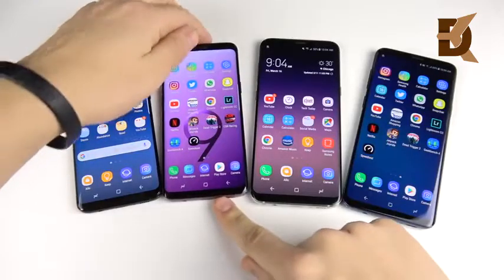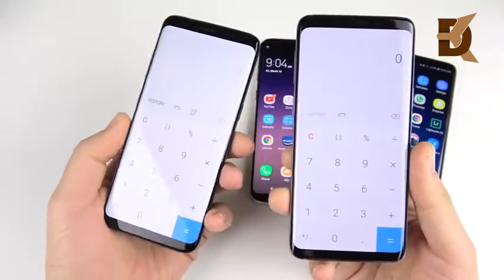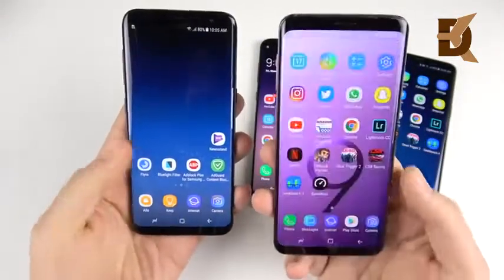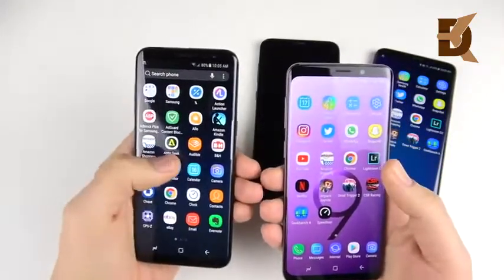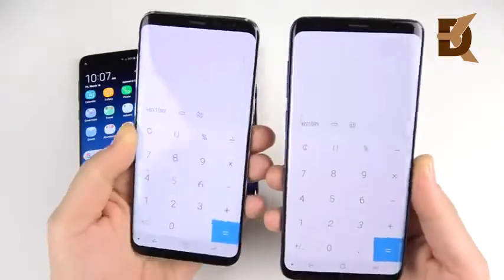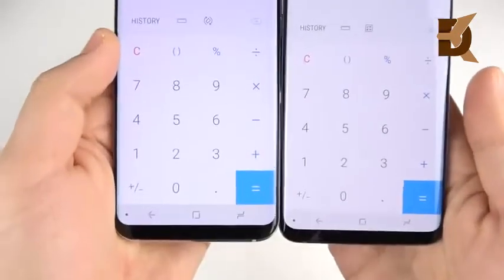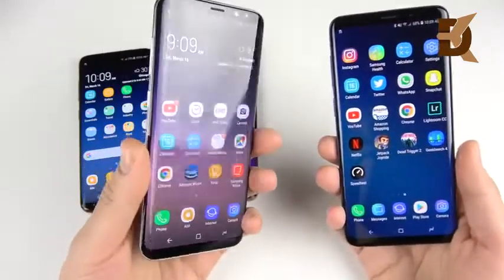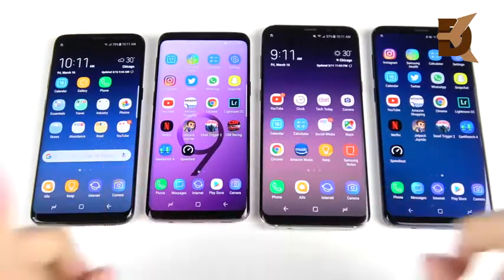Samsung Galaxy S9/S9+ Vs Galaxy S8/S8+ - Comparing The Screen To Body Ratio 🖖🏻👋🏻